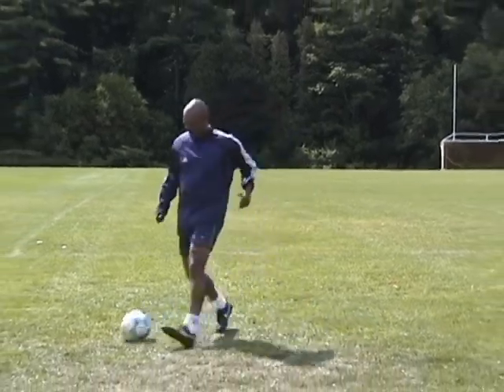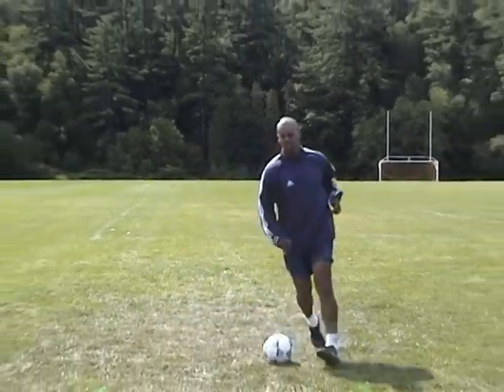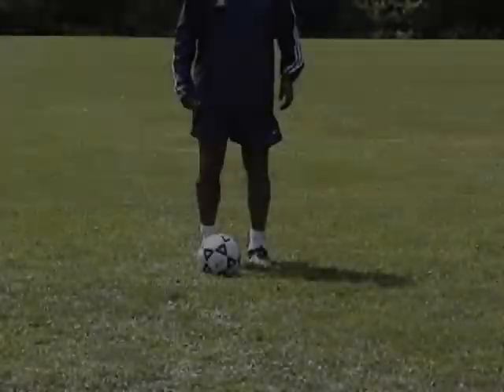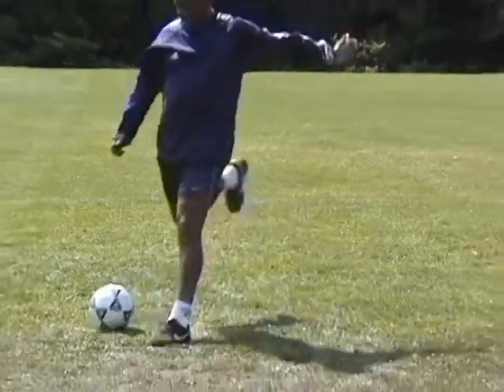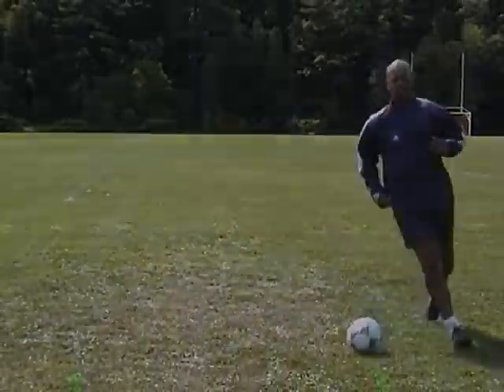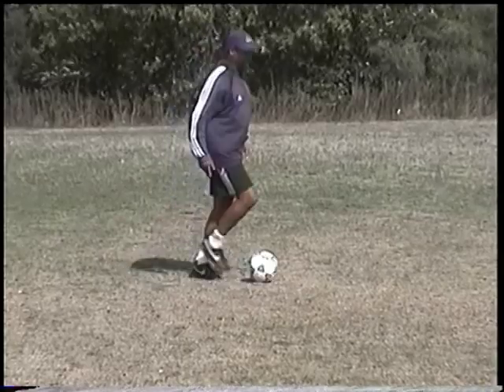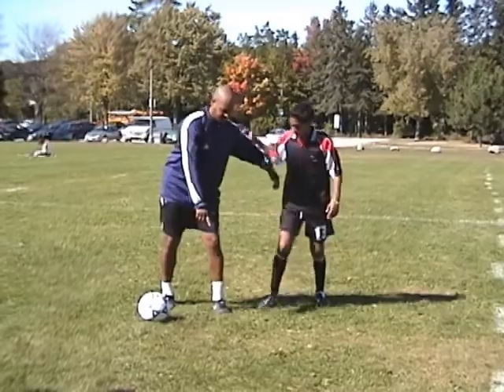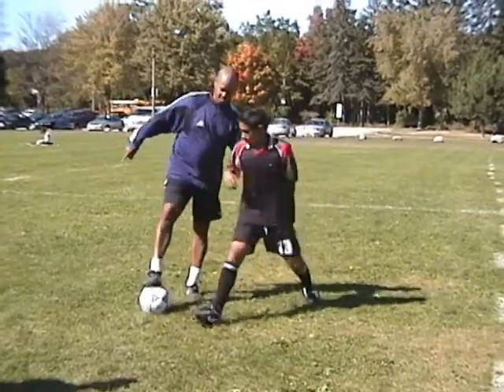Elite Soccer Development- Drag Behind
The Move of the Month this time is the Drag Behind.

Practice it and apply it on the field... better your game!

Play hard,

Clayton